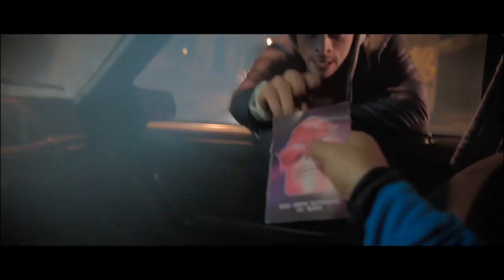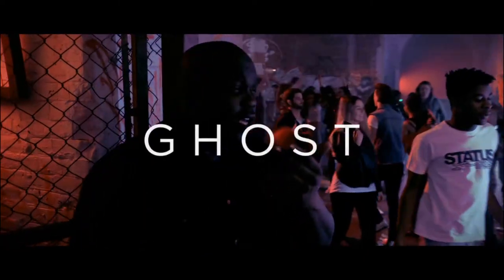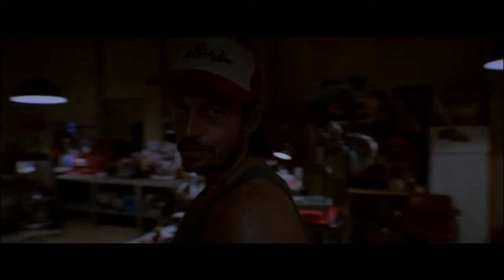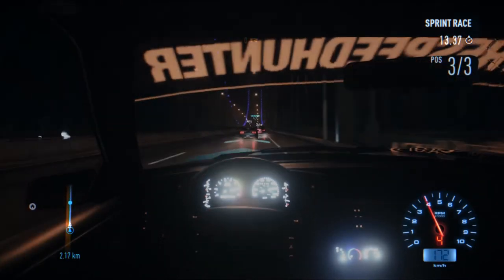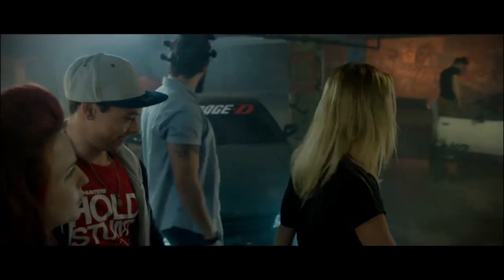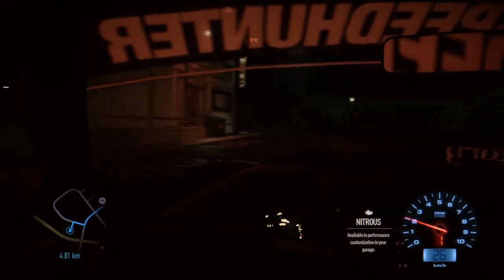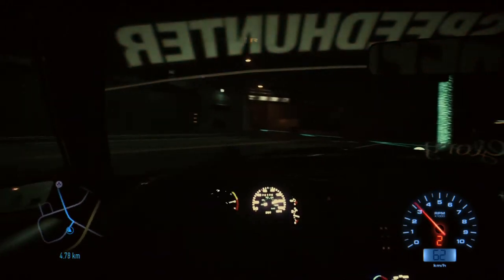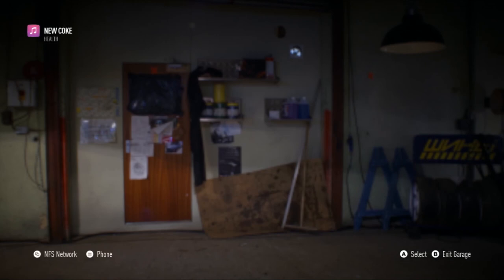Need For Speed 2015 Lets Play PC Commentary Pt 1 Ft Cockpit View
● Did you miss a video?

G'day ladies and gentlemen! Welcome to Majestic Gaming!
Now posting Bi-Weekly!: Today's Feature is: Need For Speed 2015 Lets Play Commentary Ft Cockpit View

Need for Speed is an online open world racing video game developed by Ghost Games and published by Electronic Arts, released for PlayStation 4 and Xbox One in November 2015, and released on Origin for Microsoft Windows on March 15, 2016.

It is the twenty-second installment in the long-running Need for Speed series, and is a full reboot of the franchise. It marks the franchise's first return to the import scene and tuner culture focus since the release of 2010's Need for Speed: World. The franchise is heavily based on Fast and The Furious franchise aswell.

The story revolves around the player and a small ragtag group of racers waiting to be noticed by any of the game's five icons, all of them being real-world motorsport and street racing figures.

How far will you to get noticed? This is... Need For Speed!.